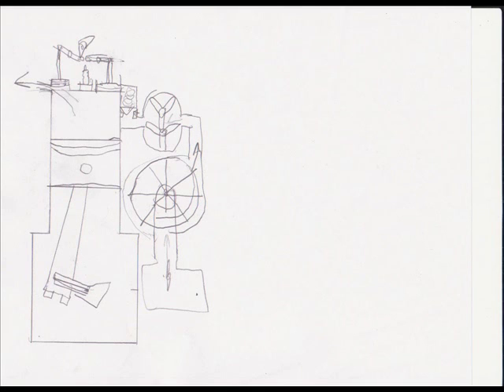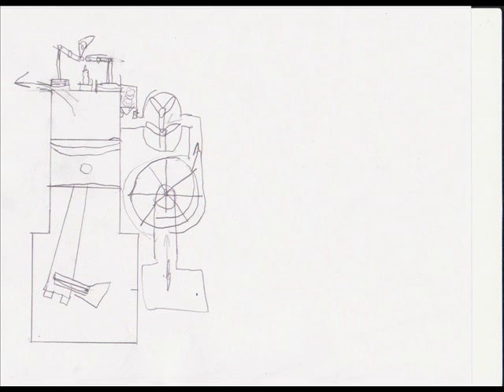three cycle engine explantion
I show old engine anamitions. I then very brfiely tell how three cycle engine works